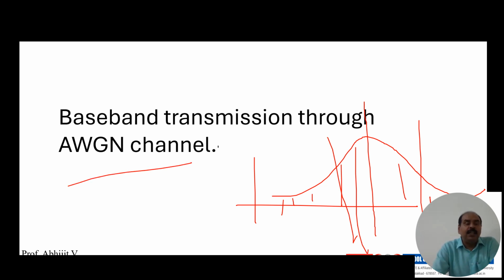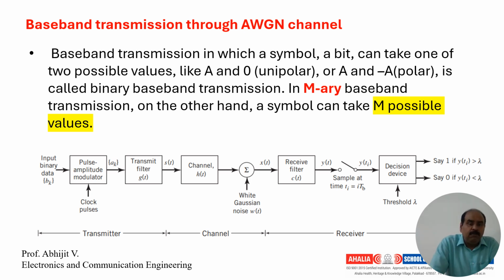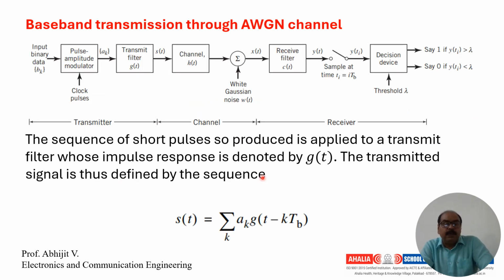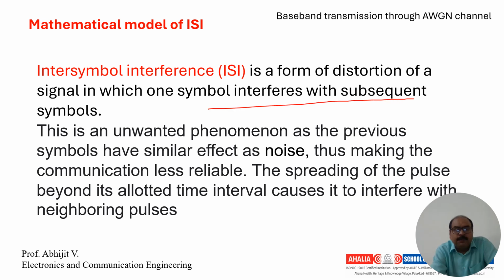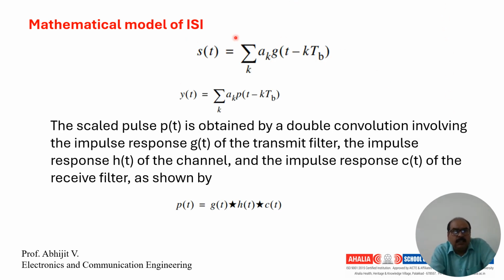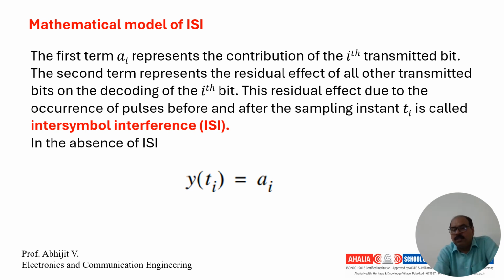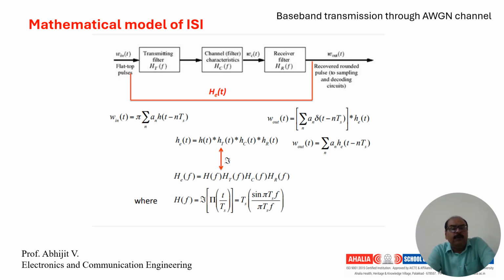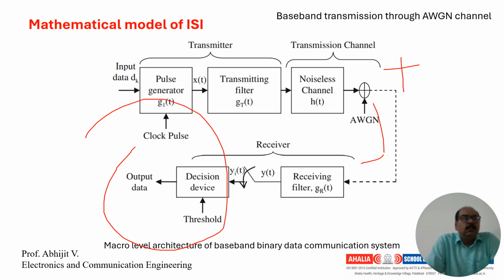Baseband Transmission| Module 4| AWGN Transmission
What is baseband transmission?